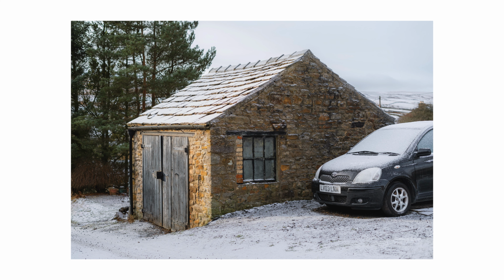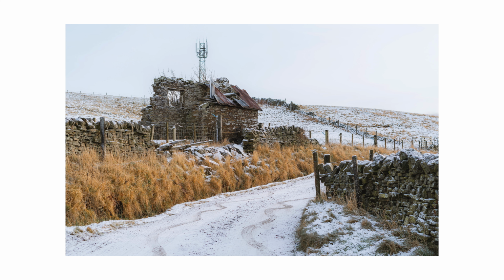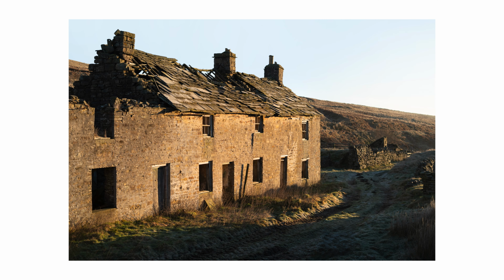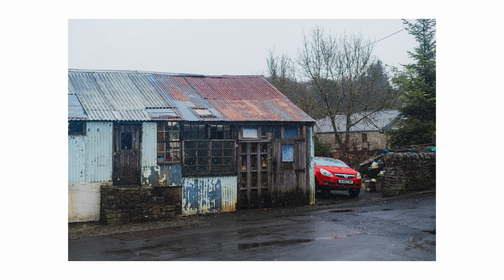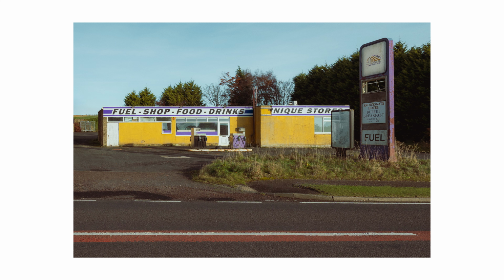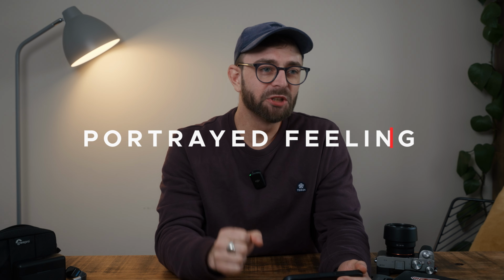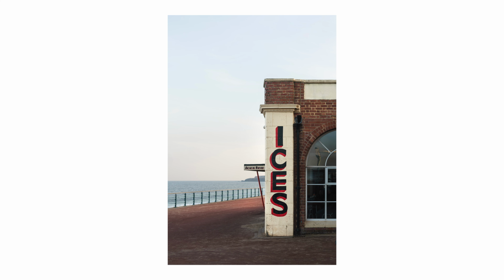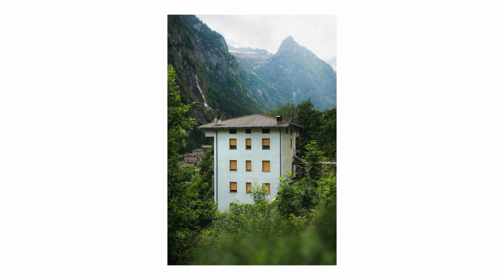Stop Snapping, Start Thinking: 4 Photography Tips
Here’s 4 quick and easy photography tips to help you take more thoughtful, conscious photos and move away from just 'quick snaps'

Gear List
Main Camera
Second Camera
Favourite Wide Lens
Budget 50mm Lens
Camera Sling Bag
Camera Backpack
Wrist Strap
POV Camera
Chest Mount
Wireless Mics
SD Cards
SD Card Case
My Film Camera
Half frame Camera
Budget Film Stock
Studio Light

- greg / distantmedia